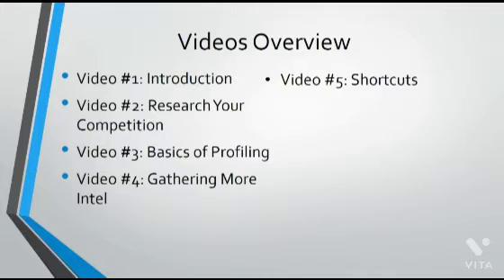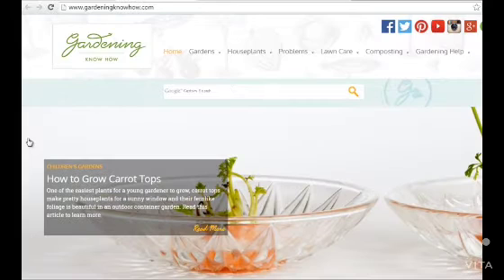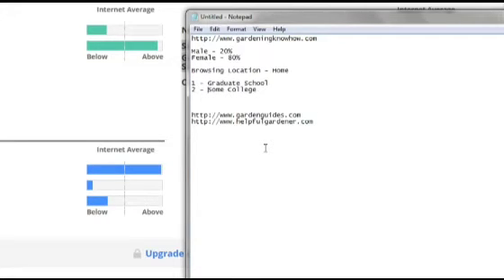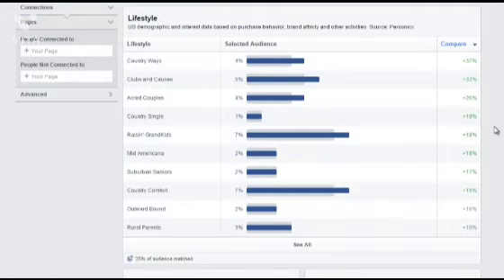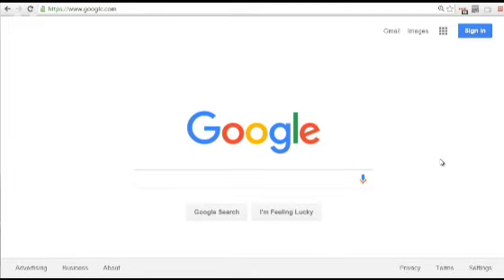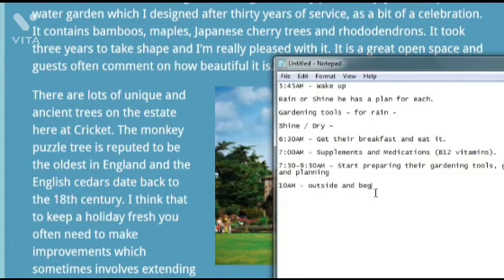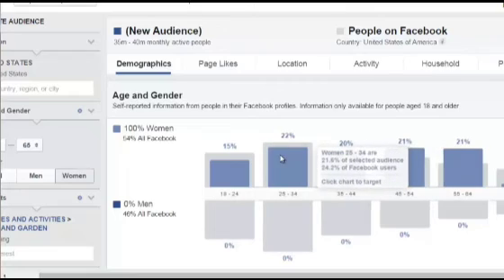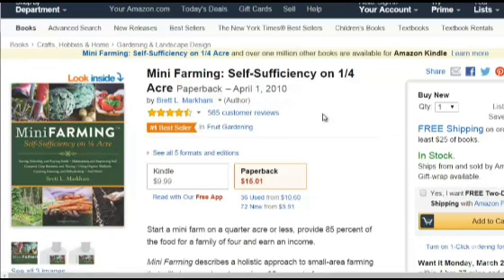Guide to become customer CIA